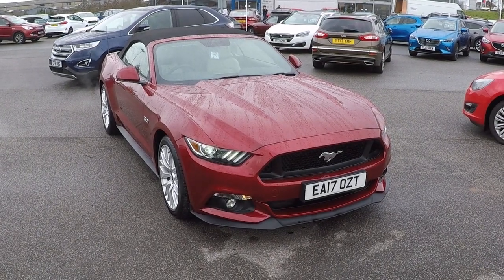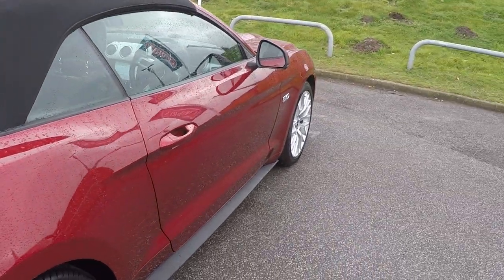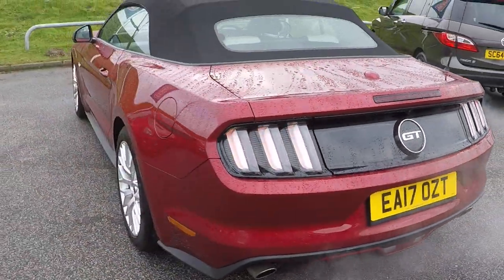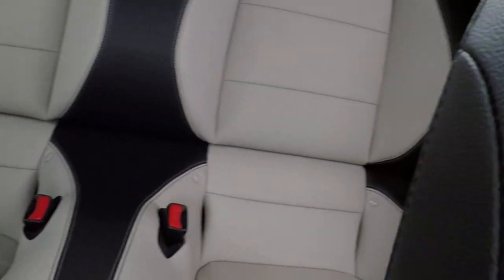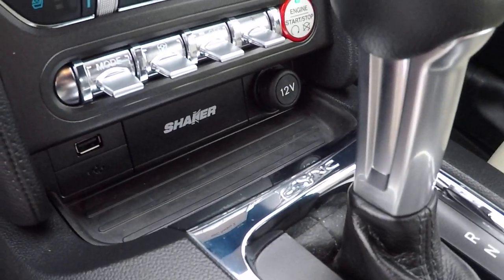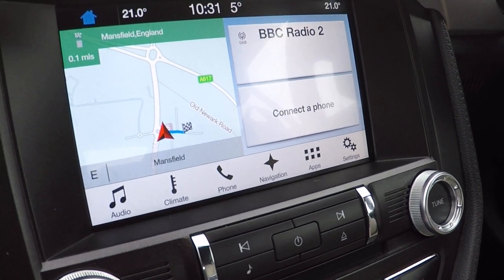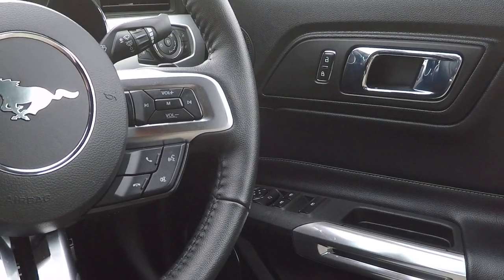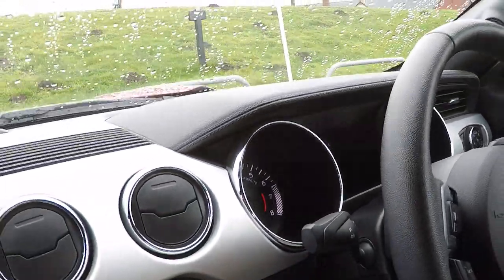EA17OZT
£43690 When NEW  ** SAVING OF OVER £ 9691 * Extras Include - Custom Pack  ("Shaker Pro" premium audio system with navigation -  Climate controlled seats - Reverse parking sensors - 19" Lustre Nickel multi-spoke alloy wheels * The 5.0 ltr Engine Sounds fantastic * over 400 BHP of american Muscle *